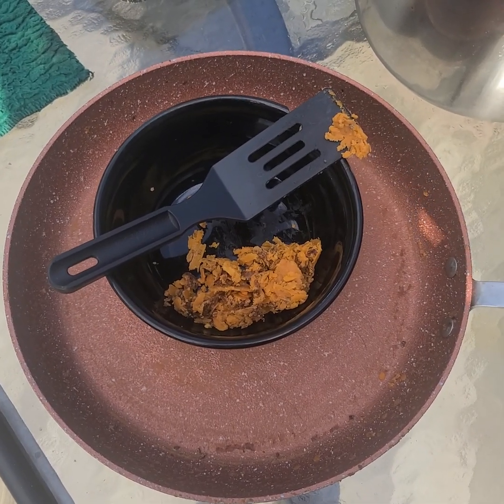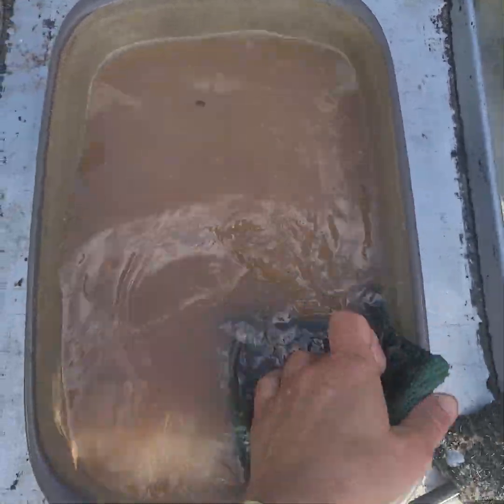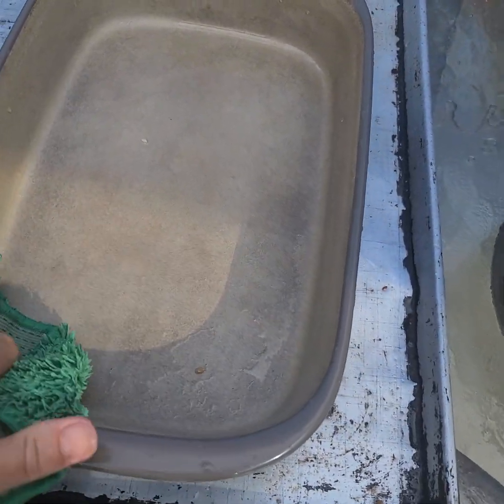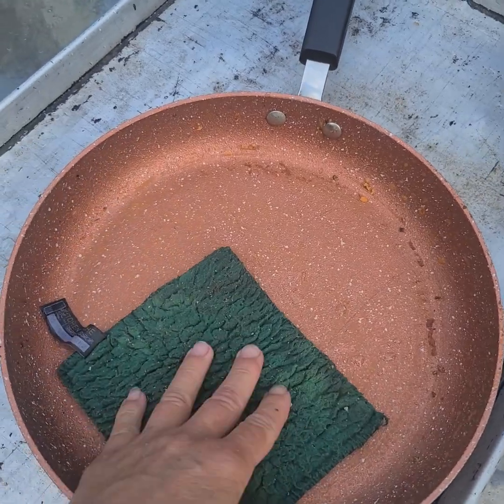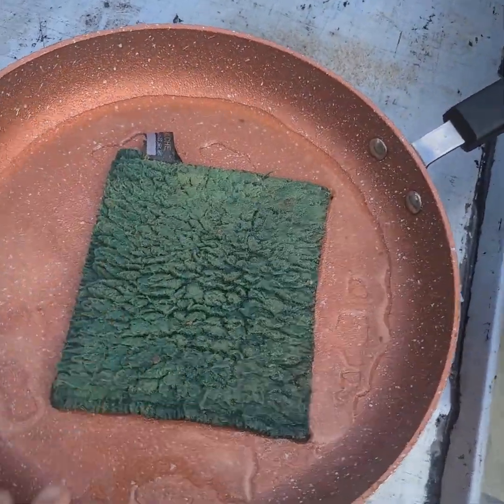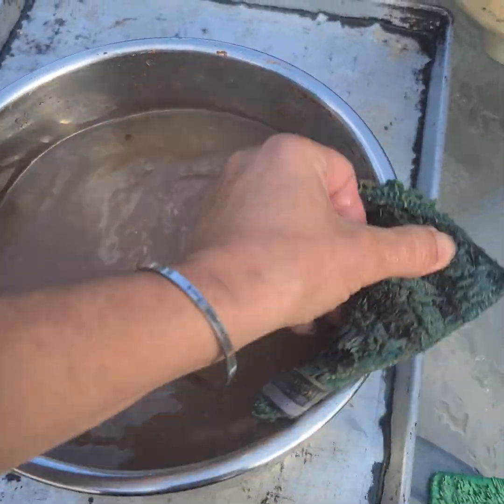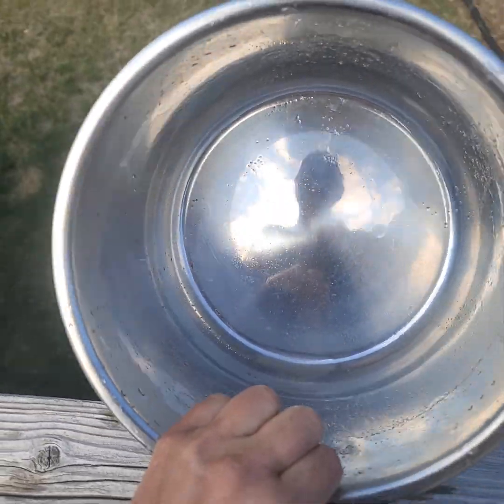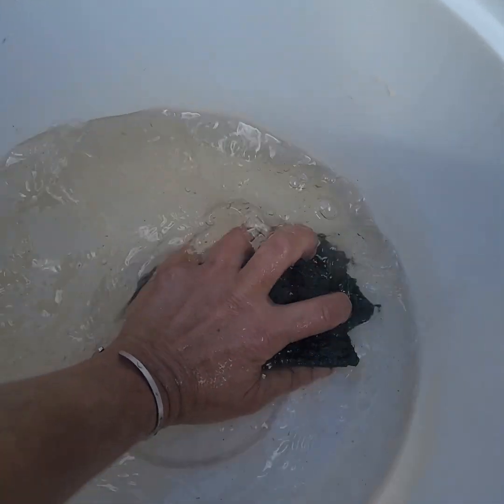ENJO washing out Instapot Copper pan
sorry, the video cut off... you should see the water and how beautifully clean my ENJO fibres are now with only a few drops of Orange blossom.